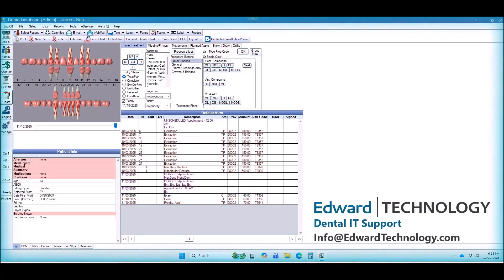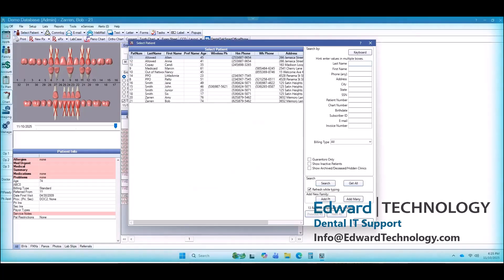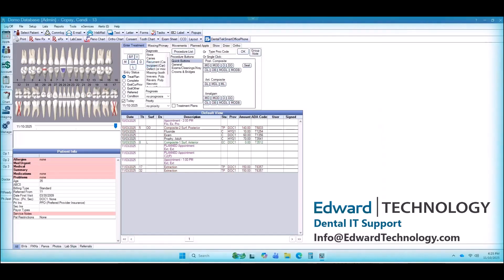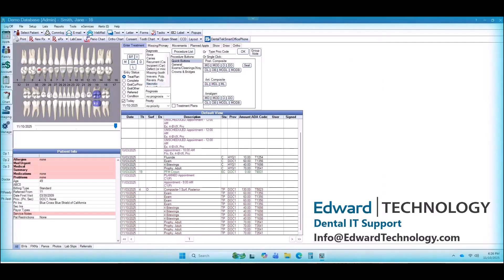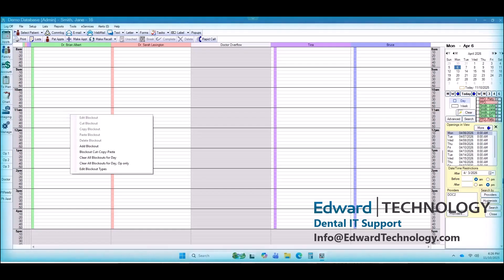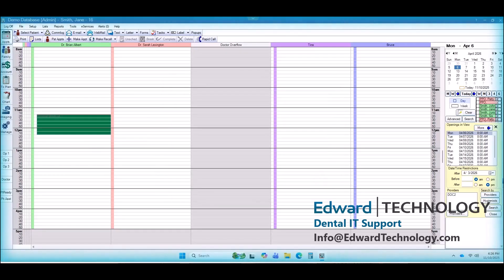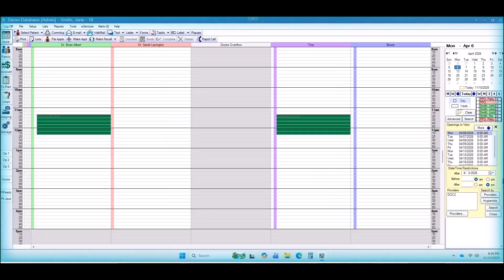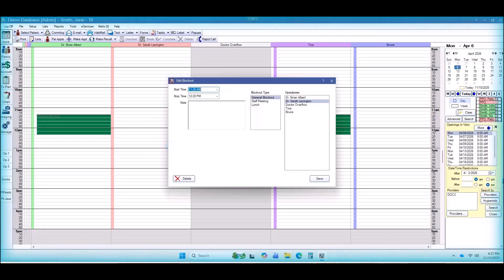AI Controlling Open Dental Software | Watch AI Use the Keyboard & Mouse with NO HUMAN Interaction!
AI Controlling Open Dental: Real Automation for Dental Practices | Errol Janusz Demo

Tired of AI buzzwords without action? Watch Errol Janusz demonstrate REAL AI autonomously controlling Open Dental software—no human hands required.

See an AI agent take full control of Windows 11 to perform dental practice management tasks: reviewing patient charts, managing appointment schedules, and executing multi-step workflows instantly. This is the future of dental office automation in action.

⏱️ Video Highlights: 0:00 - Why most dental "AI" is just hype 0:44 - Live Demo: AI controls Open Dental on Windows 11 1:00 - Task 1: AI reviews 3 patient dental charts autonomously 1:26 - Task 2: AI schedules blockout appointments automatically 1:45 - The AI Advantage: 24/7 work, no payroll, benefits, or breaks 2:45 - Why your IT support should innovate, not just repair

🦷 Dental Practice Benefits: ✅ Eliminates repetitive administrative tasks ✅ Works with Open Dental, Dentrix & Eaglesoft ✅ Reduces staffing costs & overhead ✅ 24/7 operation—work while your office is closed ✅ Instant execution with cursor-less interaction ✅ Solves staffing shortages with digital workers

About Errol Janusz & Edward Technology: Microsoft Certified Professional providing Managed IT Services, Cybersecurity, Microsoft Cloud Solutions, and AI automation for dental practices across the United States. Based in Chicago suburbs.

FAQ: AI Controlling Open Dental Software

Q1: What is the AI doing in Open Dental?
 The AI autonomously controls the computer to perform dental practice management tasks. It opens and reviews patient dental charts (Odontograms), navigates the appointment book, and creates blockout appointments—all without human interaction. The AI operates the keyboard and mouse functions independently.

Q2: Does this only work with Open Dental?
No. While the demo shows Open Dental, Errol Janusz confirms this technology works with other major dental practice management systems including Dentrix and Eaglesoft. The AI controls the Operating System level, so it can navigate any dental software interface.

Q3: How does the AI interact without a visible mouse cursor?
The AI uses advanced computer vision and system-level control to interact directly with software elements. Instead of dragging a cursor across the screen like a human, it can instantly "tap" buttons, menus, and fields. A blue glow indicates when the AI has assumed control of the system.

Q4: What problems does this solve for dental practices?
This addresses multiple challenges: staffing shortages, high payroll costs, and operational efficiency. The AI works 24/7 without requiring salary, benefits, lunch breaks, or time off. It can handle repetitive administrative tasks like chart reviews, scheduling management, and data entry while your office is closed.

Q5: Is this just a concept or actually available?
This is a working demonstration of real technology. Errol Janusz criticizes the industry for using "AI" as empty buzzwords and emphasizes this is a tangible, functional solution that Edward Technology is actively implementing for clients.

Q6: How can my dental practice get started?
Edward Technology offers IT evaluations for dental practices interested in AI automation. They provide Managed IT Services, Cybersecurity, and AI integration for practices nationwide.